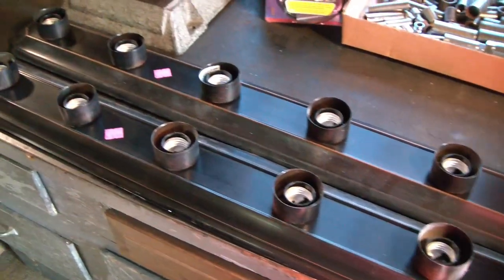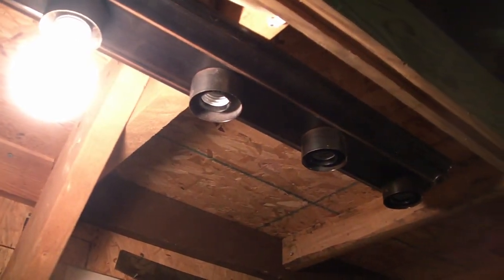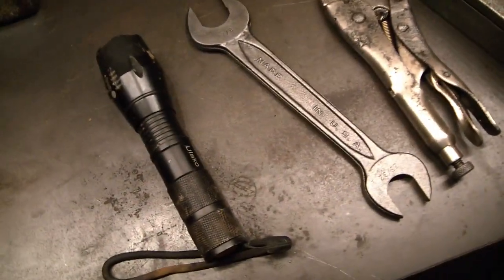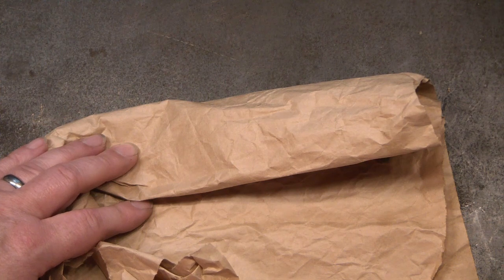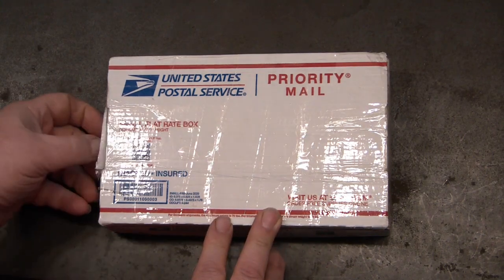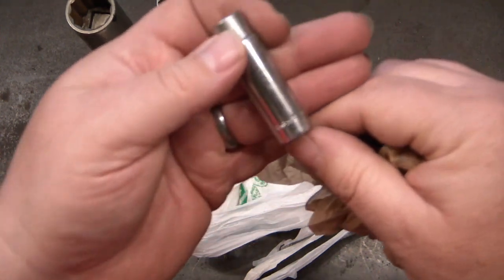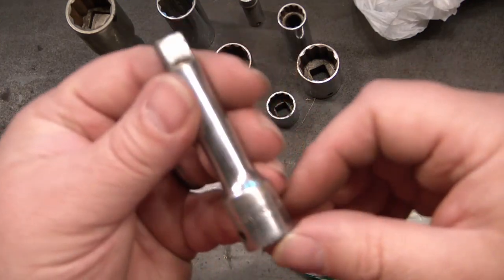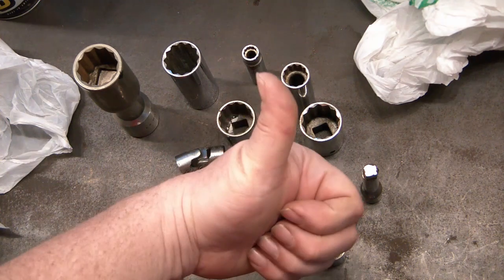New Lighting & Anti-Rustoration & Mailcall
New Lighting above the workbench for working and filming!
The completion of the first Anti-Rustoration box of rusty tools.
Railroad Spike Knife Update!
Mail call from RestoRob
Favorite Quote #31